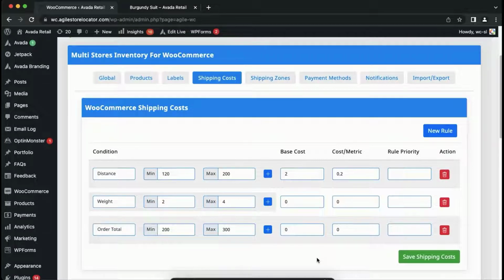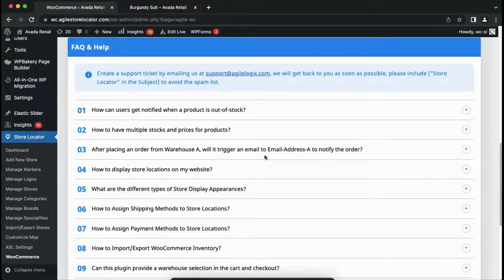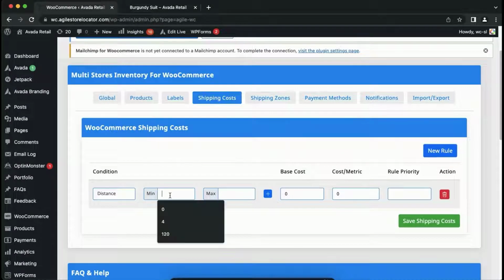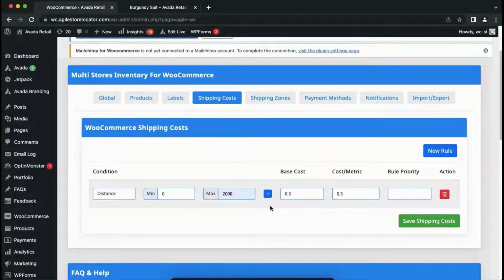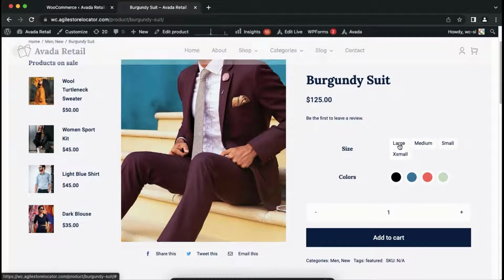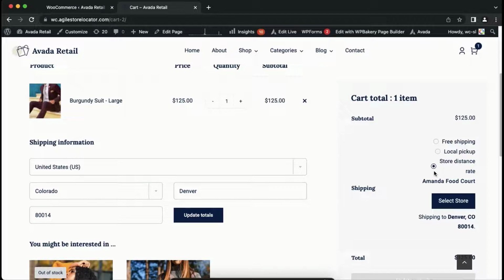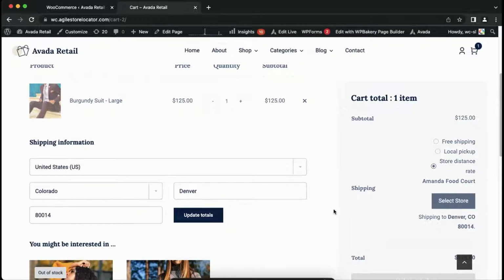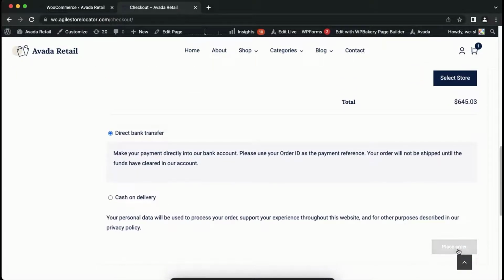How To Use Shipping Distance Rate In Agile Stores Addons For WooCommerce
In this tutorial, We're going to explore how to use Shipping Distance Rate in Agile Stores Addons For Woo Commerce.

We're also going to see how many types of shipping rules are and How to Create the Shipping Distance Rate rule.

So, Let's get started with the video.